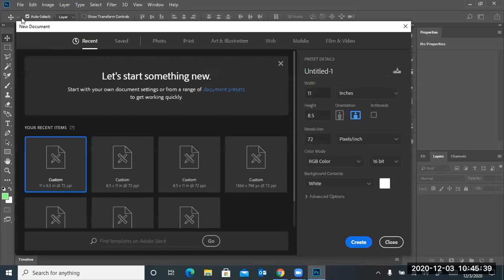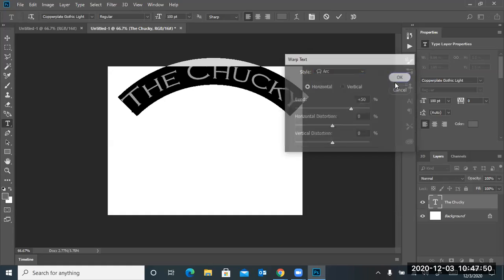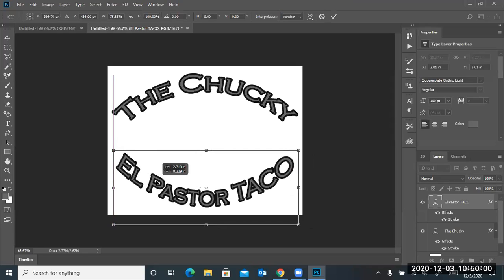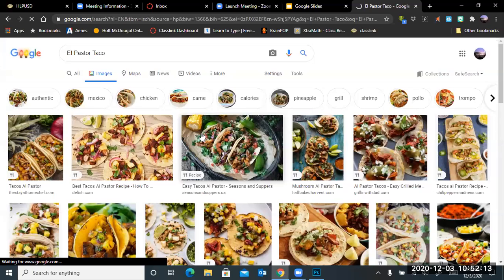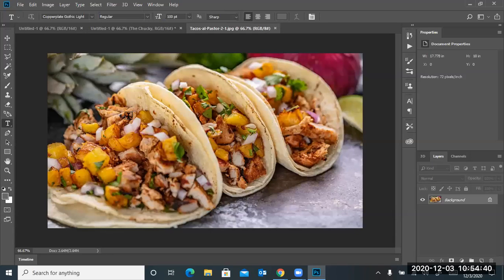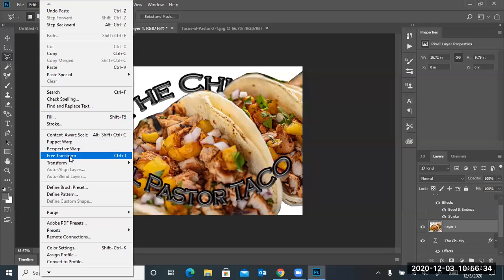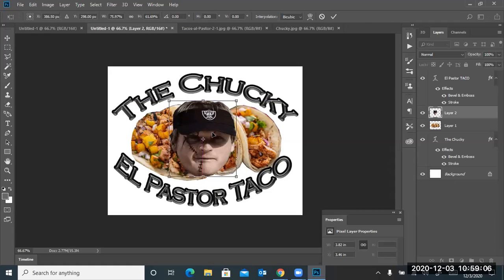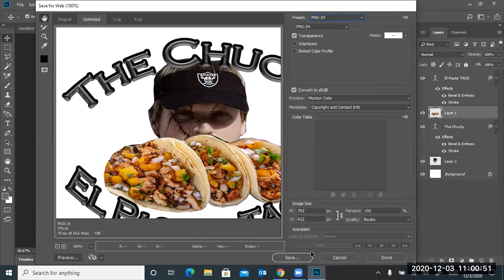Creating a product logo with Photoshop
This video was made to help students create a product logo in photoshop.